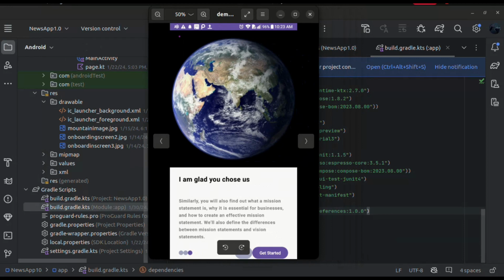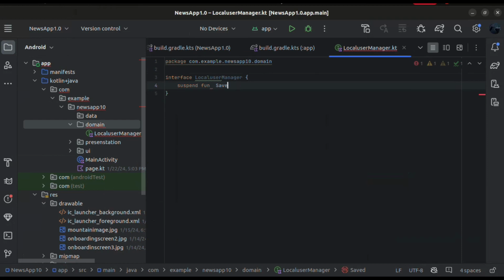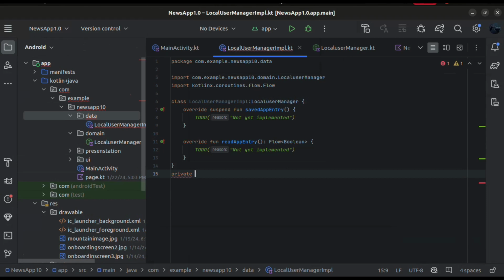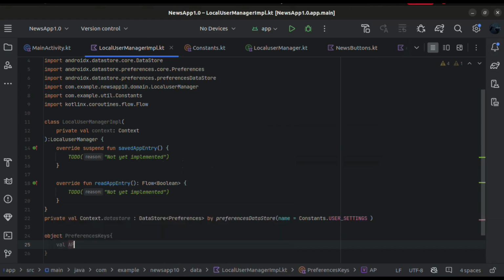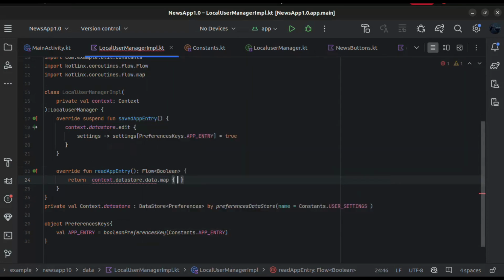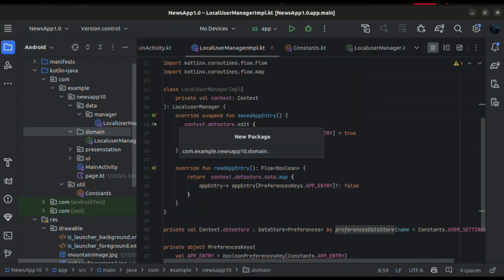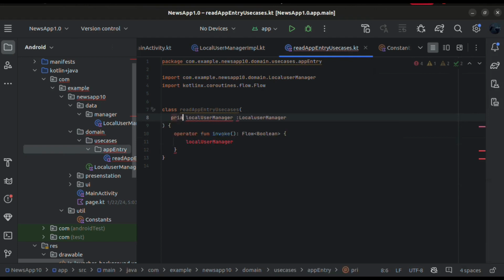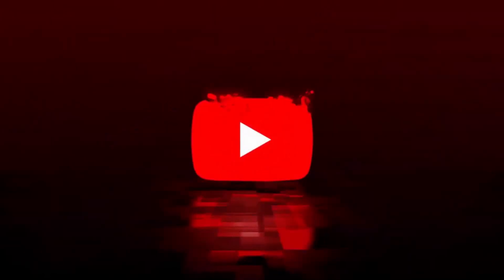NewsApp(DataStore preferences) using Jetpack Compose in Android Studio | Kotlin | Android Tutorials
EQUIPMENT USED :
PC : Lenovo Lenovo ideapad 100-15IBD
Mobile phone : LG G6
Editor : Kdenlive
IDE : Android Studio
Language : Kotlin